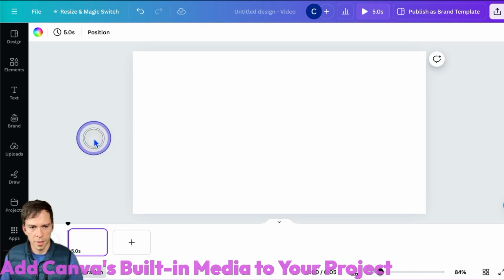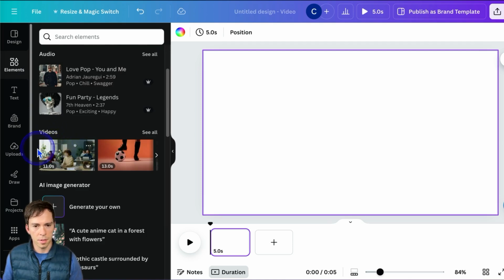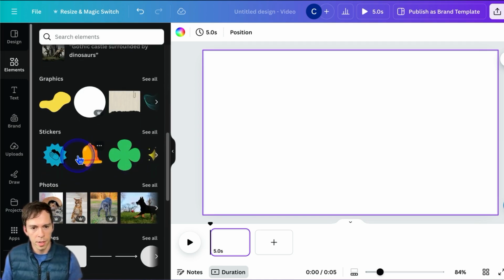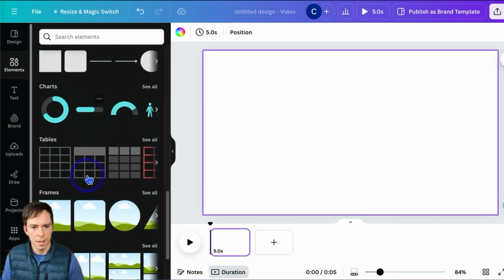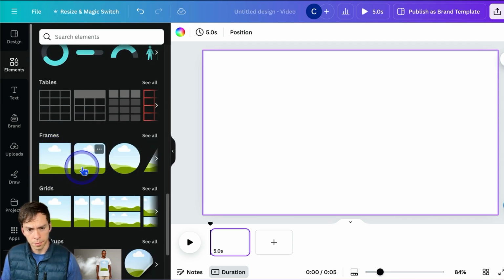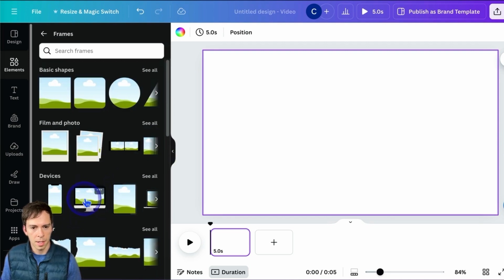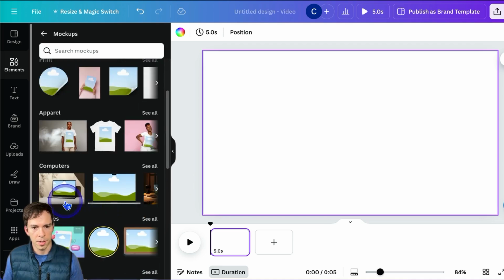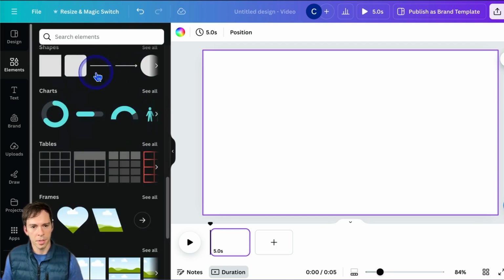Add Canva's Built in Media to Your Project